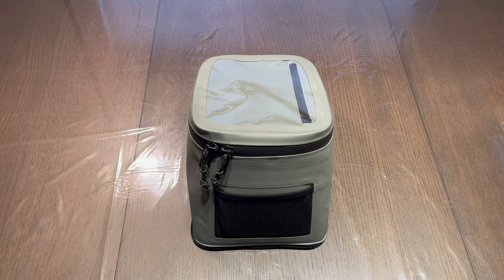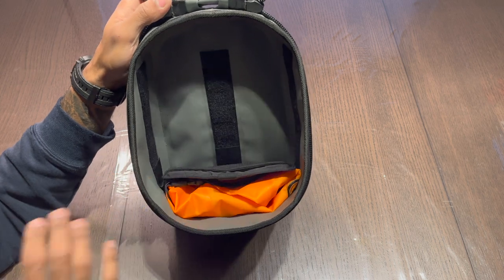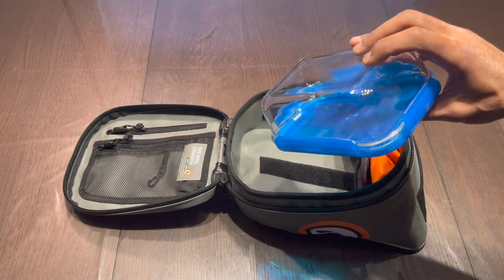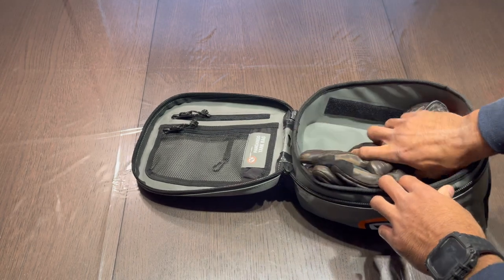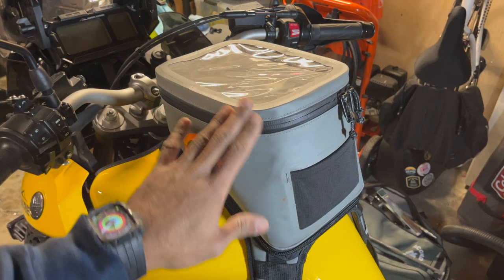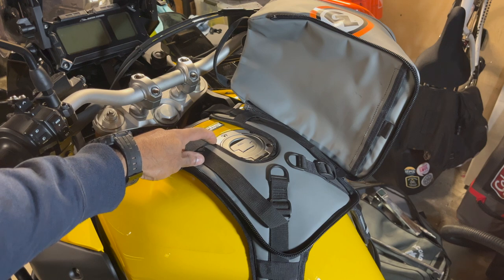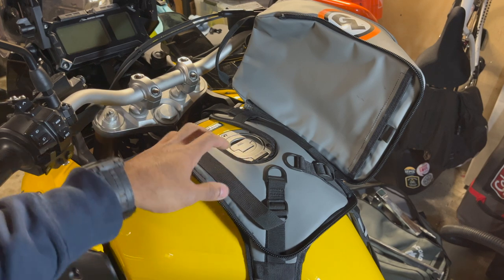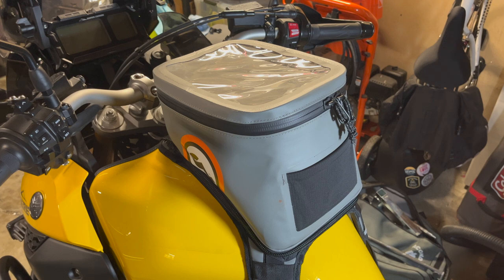Giant Loop Fandango Tank Bag Review